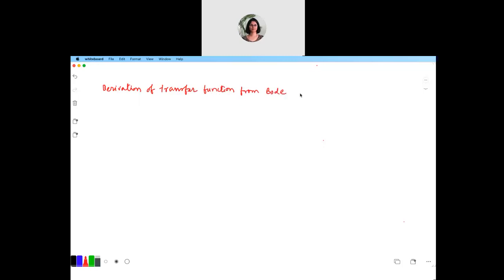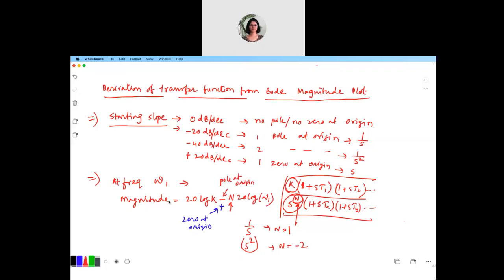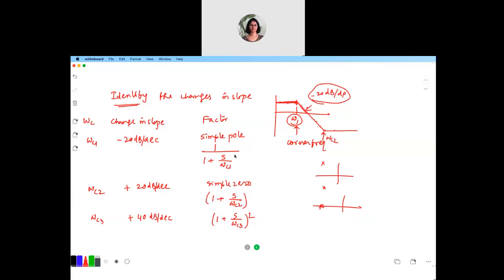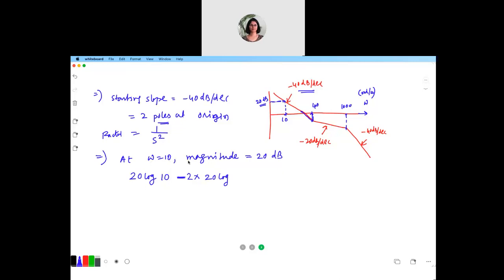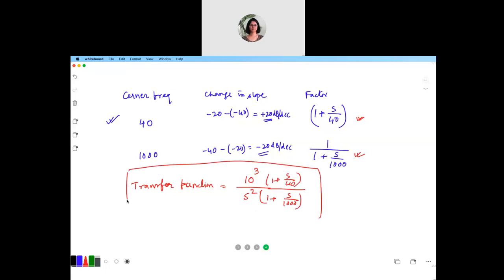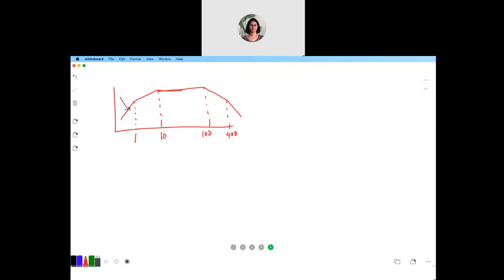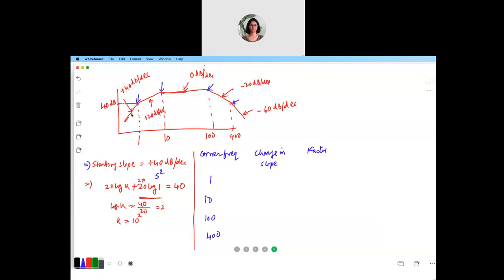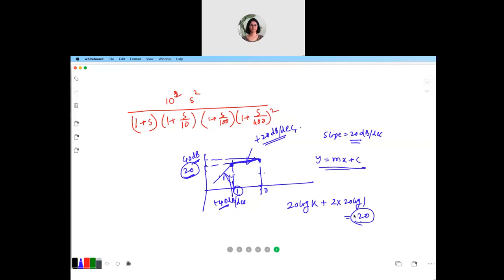Control Systems - derivation of transfer function from Bode Plot